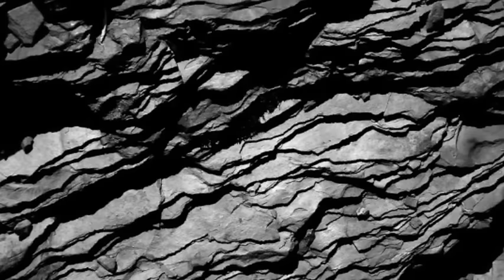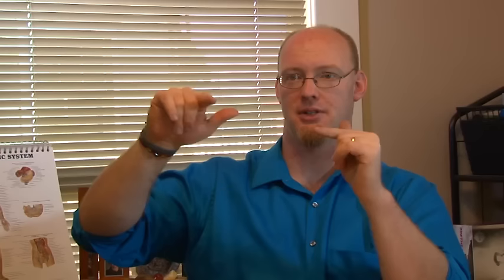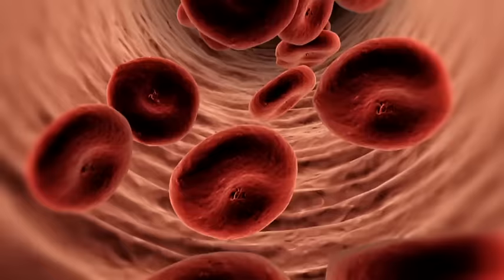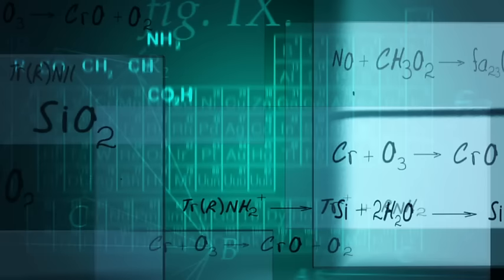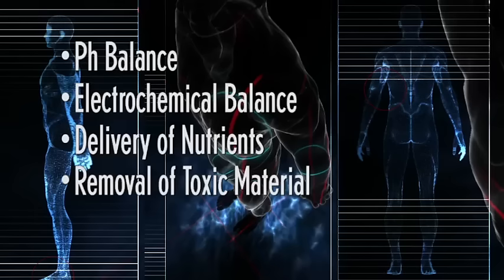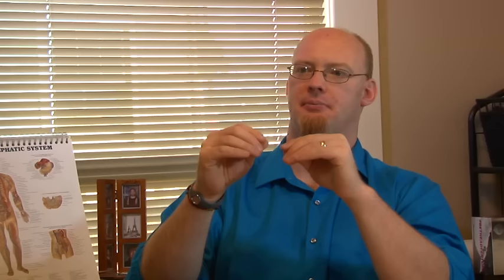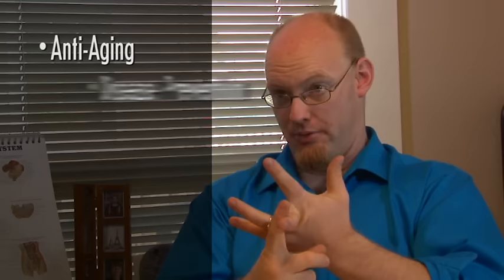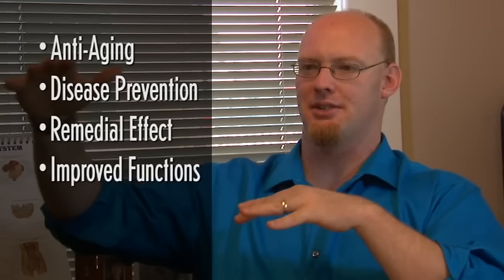Dr. Nuzum speaks about Fulvic Acid